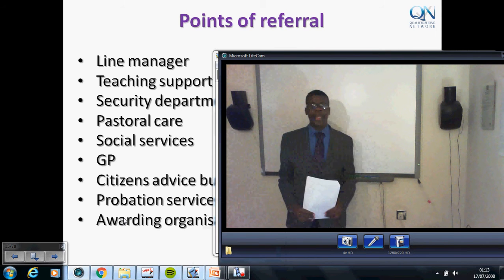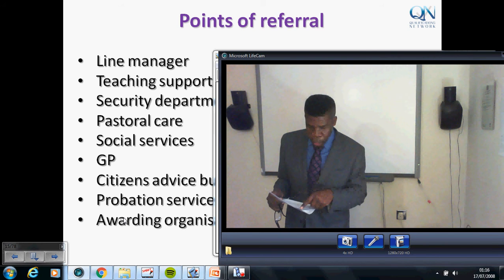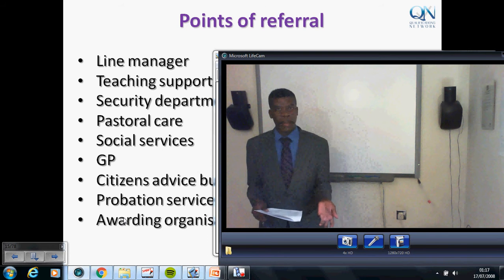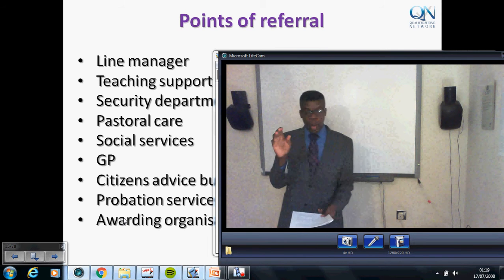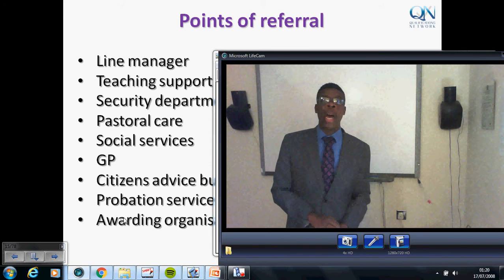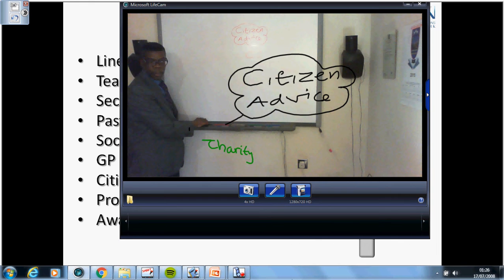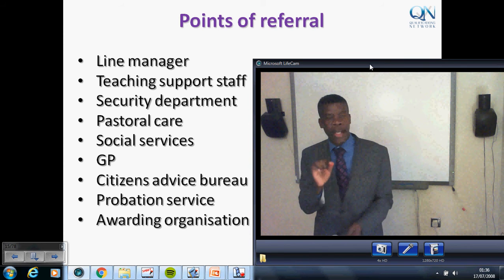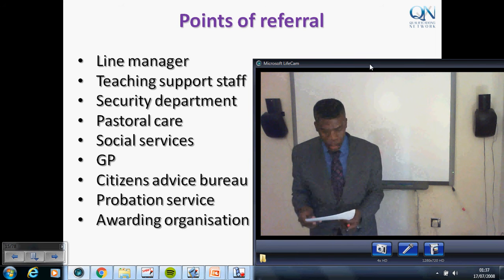Points of Referral II